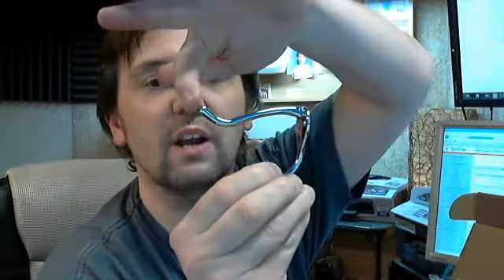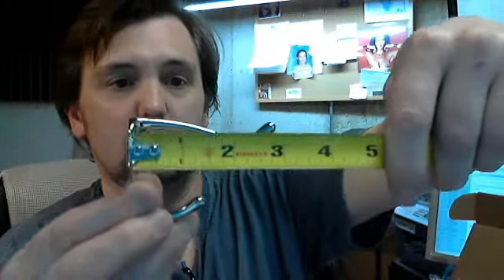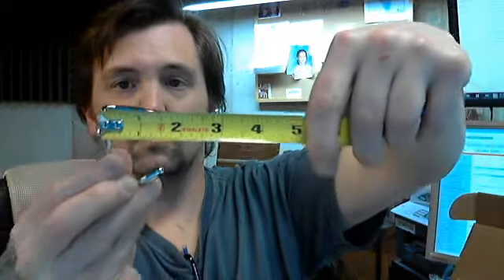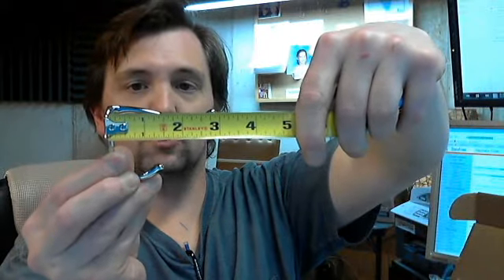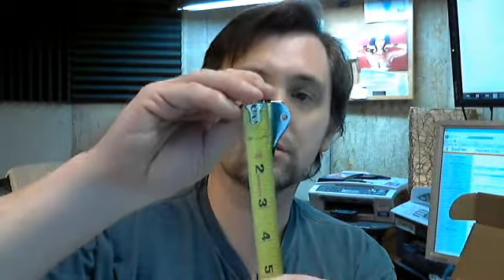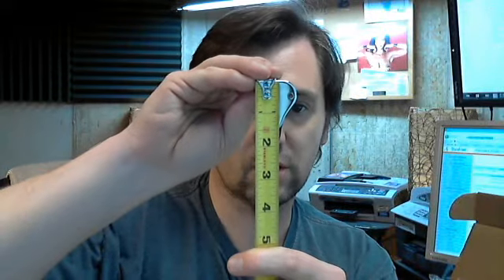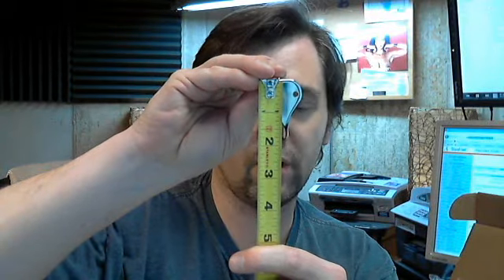Rockwood 802 Medium Coat Hook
This video is to bring you a closer look at the Rockwood 802 Medium Coat Hook
Polished brass finish
Includes two round head chrome number 6 x 1" screws
Available in different finishes
Dimensions:
Projection- 3"
Backside- 1 3/16"
Height of base- 1 1/2"
Weighs about .15 lbs. so it is a substantial piece of brass